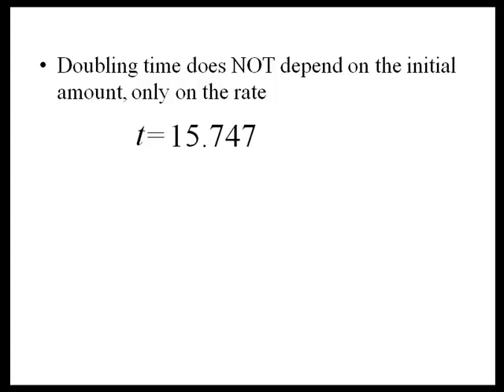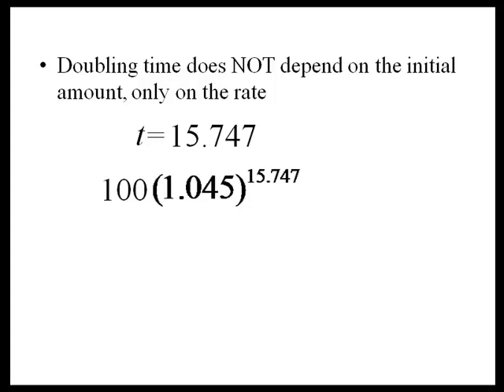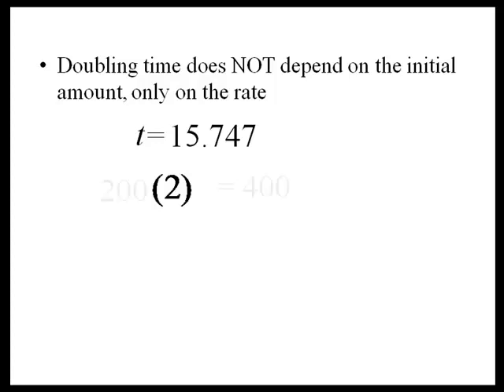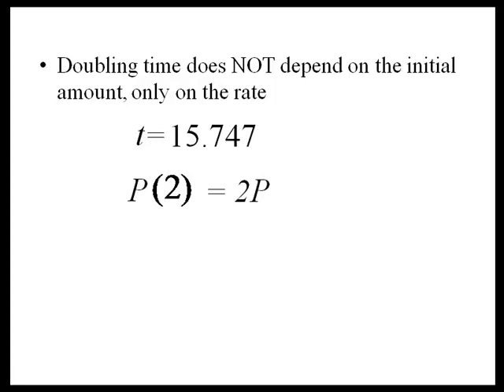Doubling Time and Exponential Functions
A quick discussion about doubling time with exponential functions.